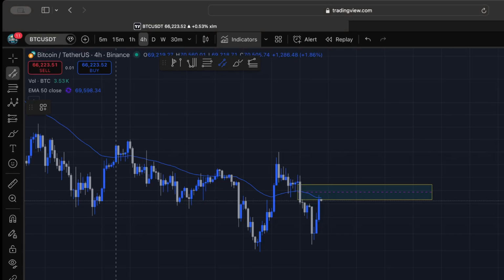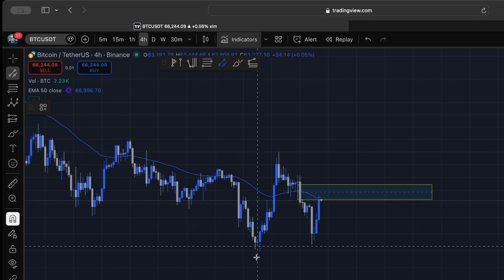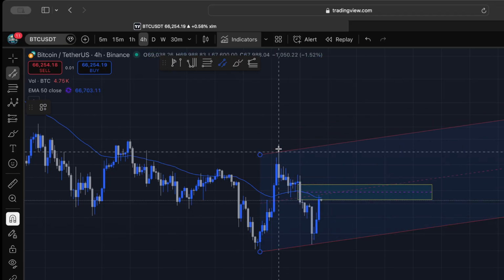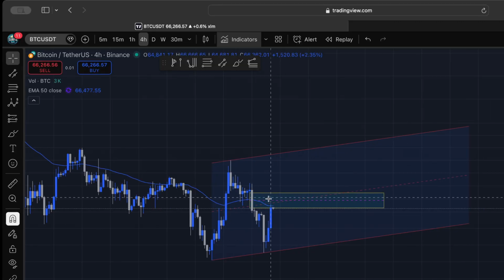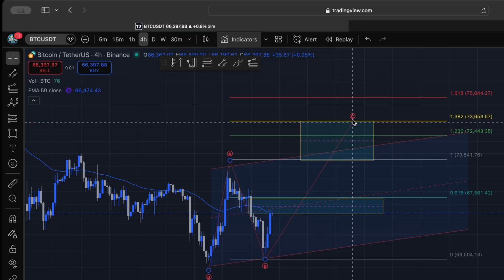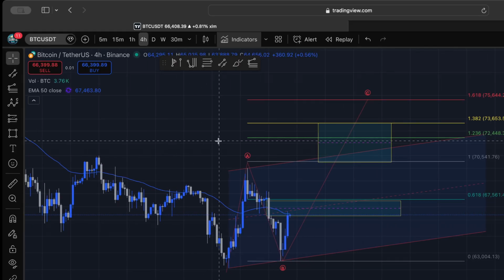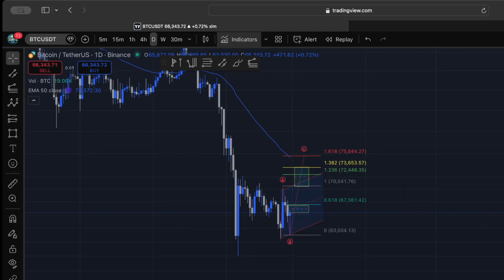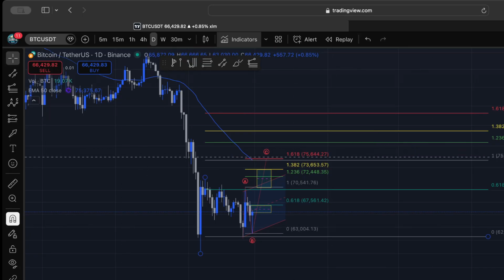Bitcoin Ready to Explode? Critical Level Will Decide EVERYTHING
Bitcoin is sitting at a critical inflection point.

In this video, I break down:
• The macro Elliott Wave count
• Key Fibonacci retracement & extension levels
• Local structure that confirms continuation or reversal
• Invalidation levels you MUST watch
• Bullish and bearish scenarios mapped out

This is not guesswork. This is structure.
If BTC holds this level, we could see a powerful upside swing.
If it loses it… prepare for volatility.

I walk through the daily and lower timeframes so you know exactly what to watch in real time.
The goal isn’t prediction.
The goal is preparation.

👇 Drop a comment:
Are you leaning BULLISH or BEARISH right now?
Nothing in this video is financial advice. Always do your own research